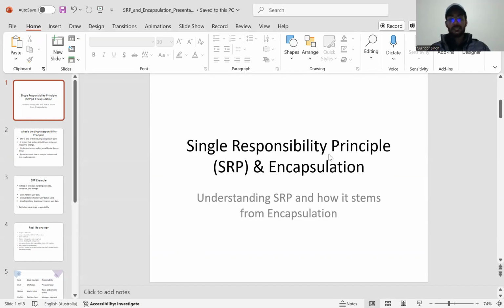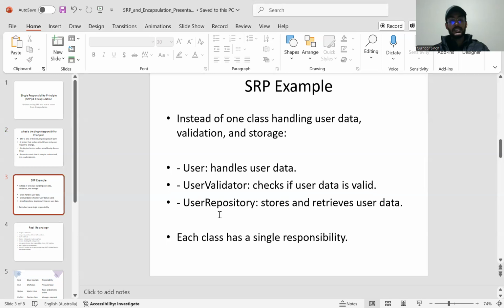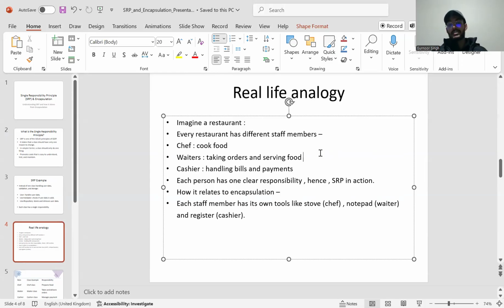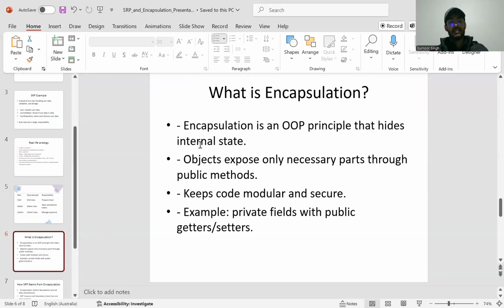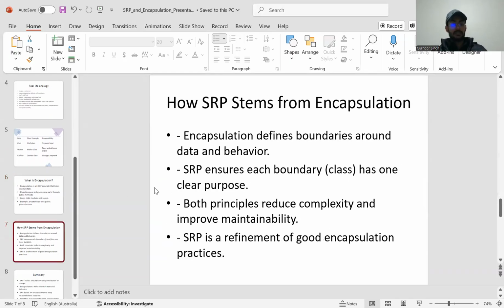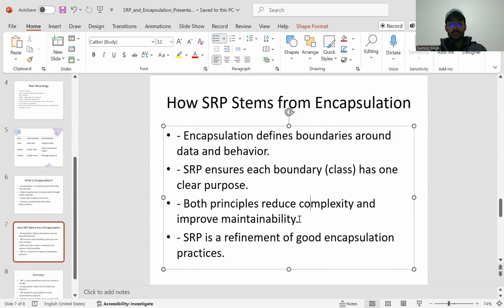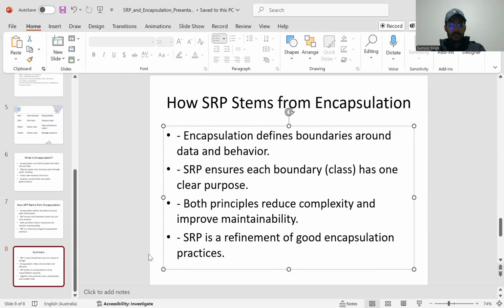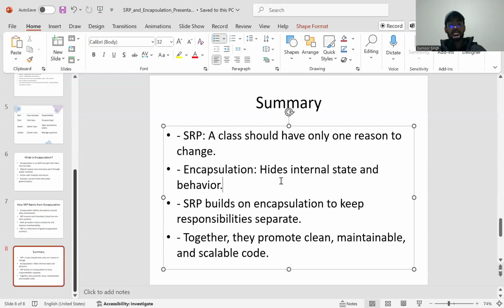SRP 232 OOPS